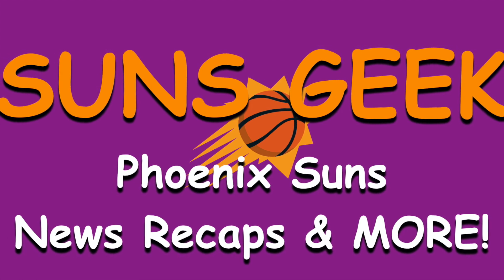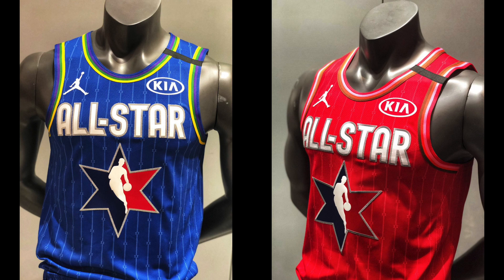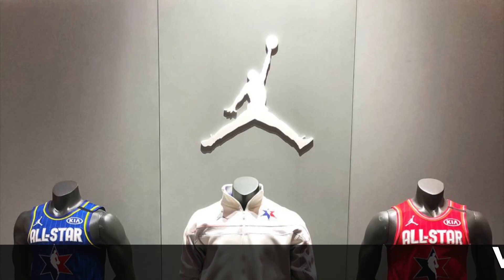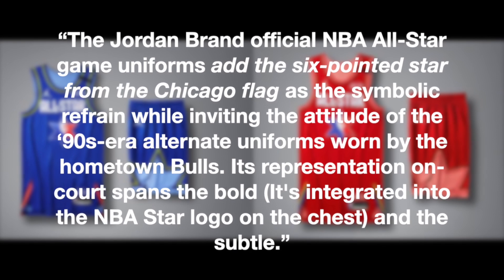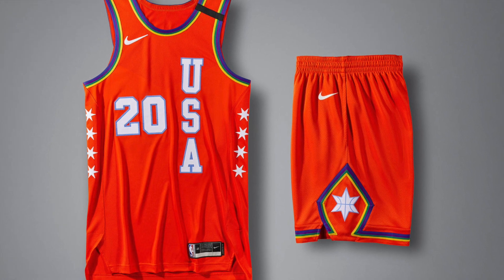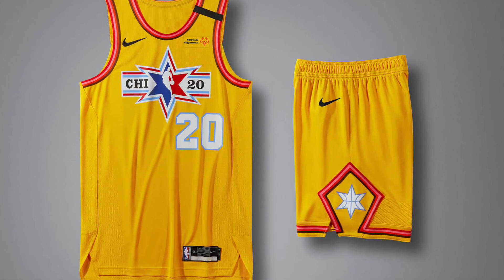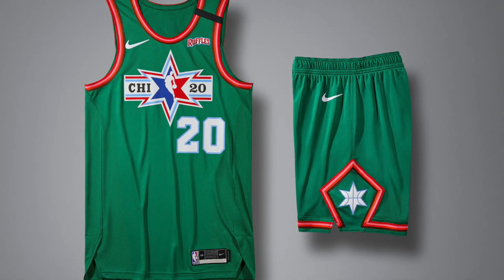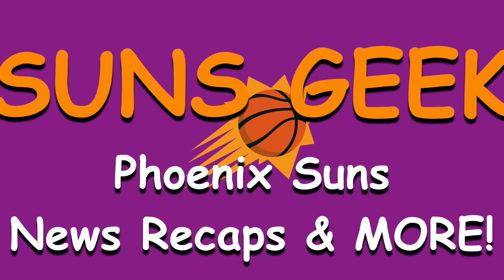NBA All-Star 2020 Uniforms Revealed (My Thoughts)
Chicago Tribune:  (Courtesy of the NBA/Courtesy of the NBA)

Video Credits: NBA on TNT/NBA.com